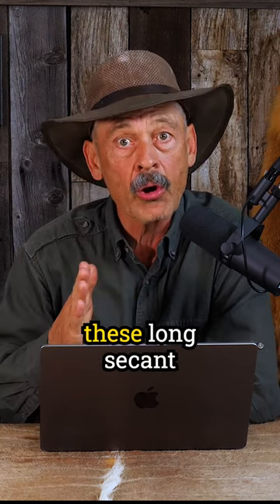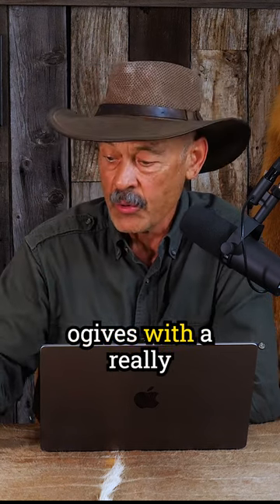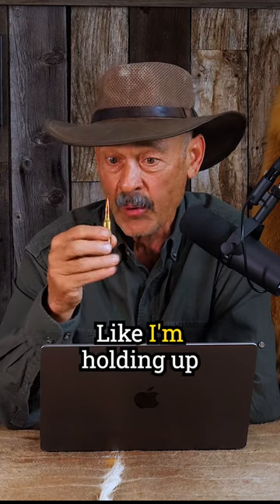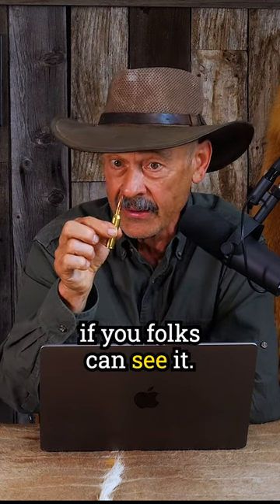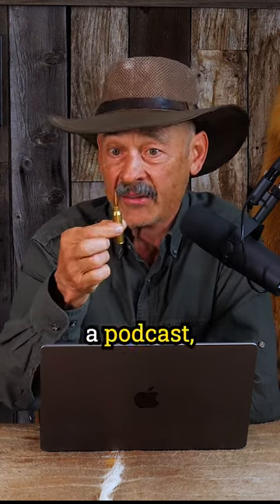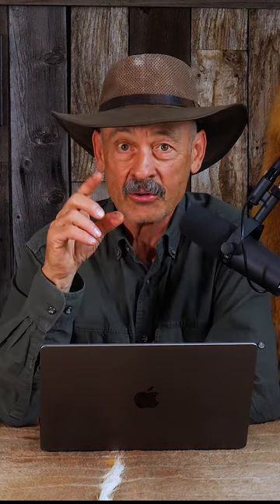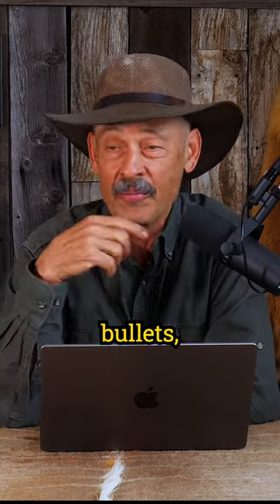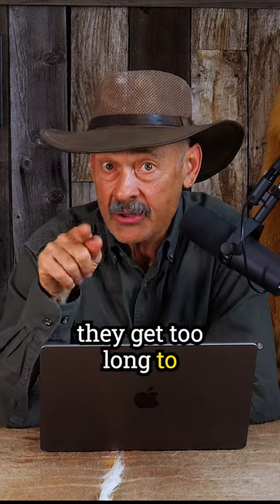Stabilizing Bullets with Faster Twist Rate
Welcome to the Ron Spomer Outdoors Podcast! In this episode, I read an article I wrote about an amazing pronghorn hunt I went on in Colorado.